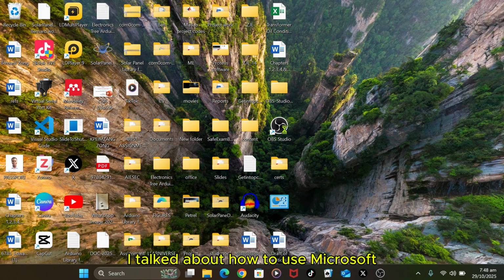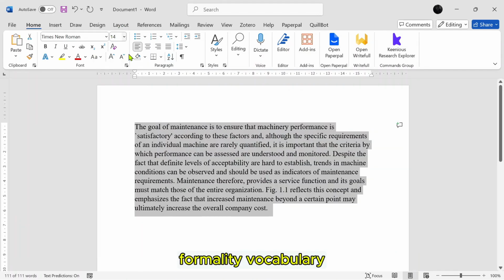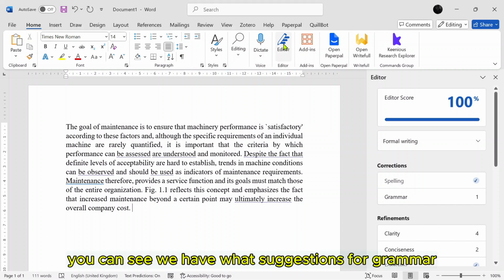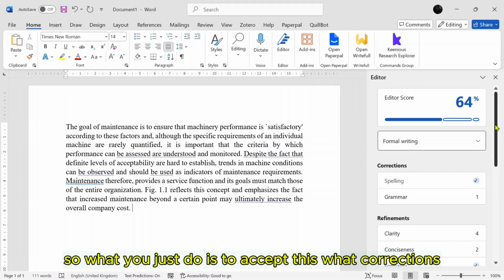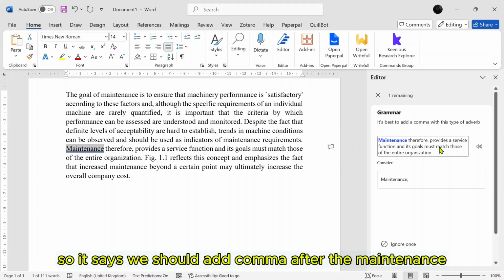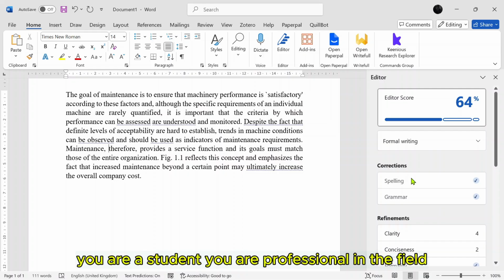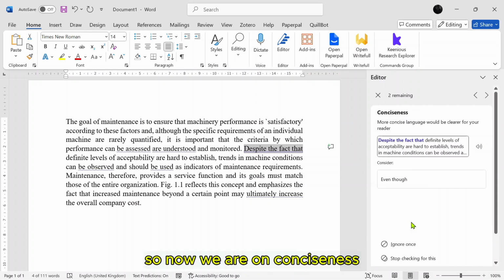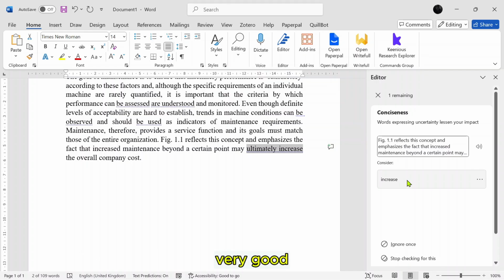Stop Making These Writing Mistakes! Master Microsoft Editor (Full Tutorial)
Are simple grammar mistakes or awkward phrasing weakening your reports, emails, or essays? You have a powerful AI writing assistant built directly into Microsoft Word, but you're probably only using 10% of its power.
In this full tutorial, we unlock the complete potential of Microsoft Editor.
This isn't just a 2-minute "click here" video. We'll go beyond basic spell-check and dive deep into the "Refinements" (Clarity, Conciseness, Formality) that separate amateur writing from professional work. I'll show you how to use the Editor Score to track your progress and customise the settings to match your personal writing style.
By the end of this guide, you won't just use Microsoft Editor—you'll use it to write with total confidence.
⚡ Make Your Writing Cleaner ✍ | Microsoft Editor Tips